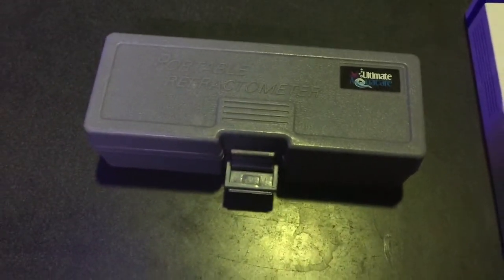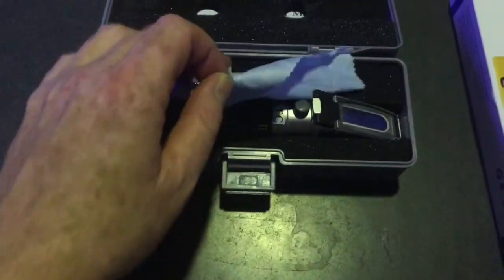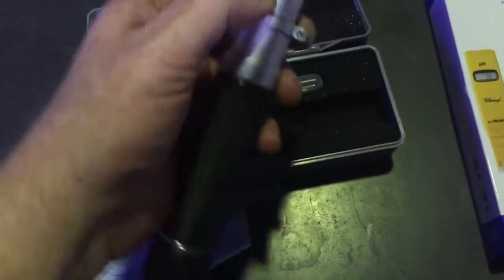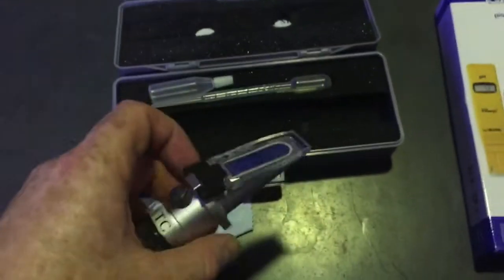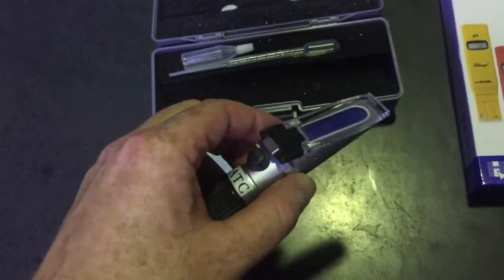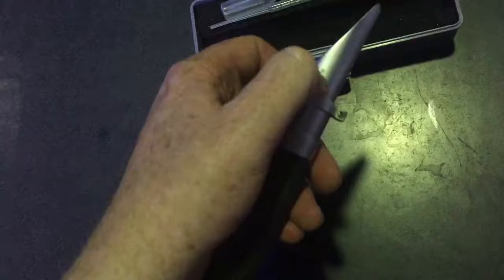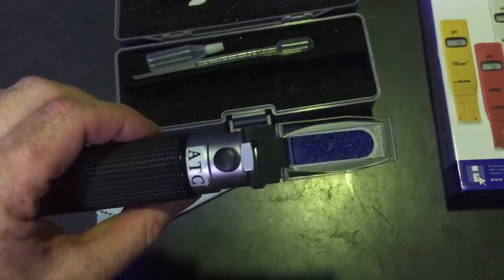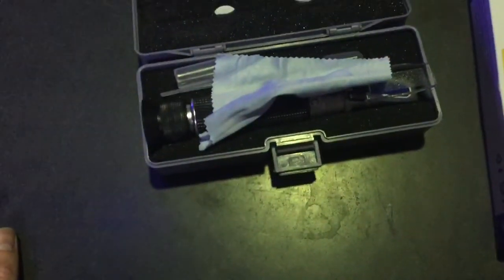How Temperature effects your refractometer